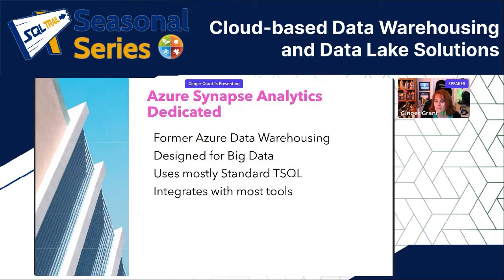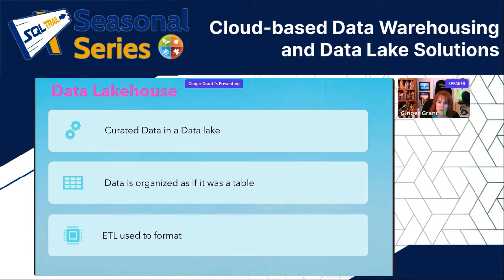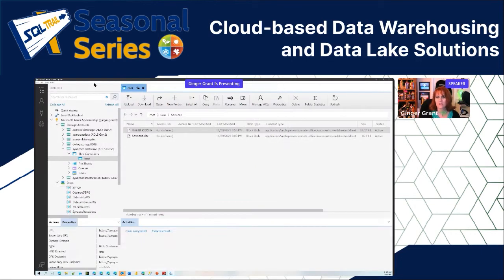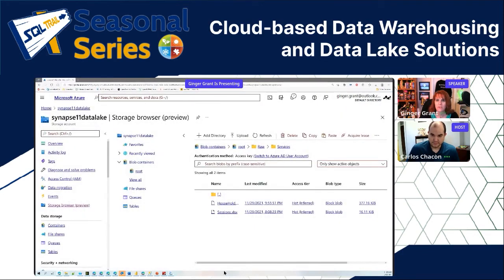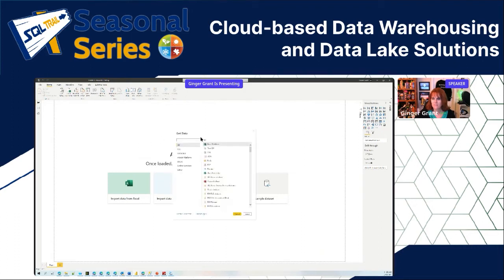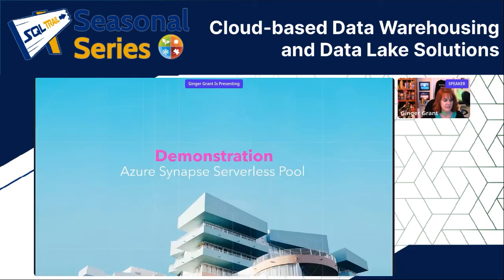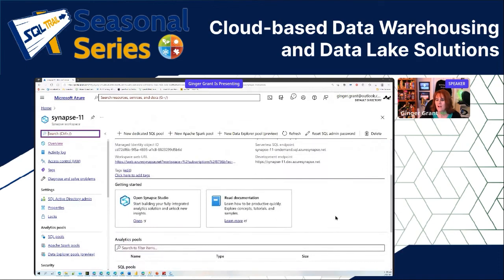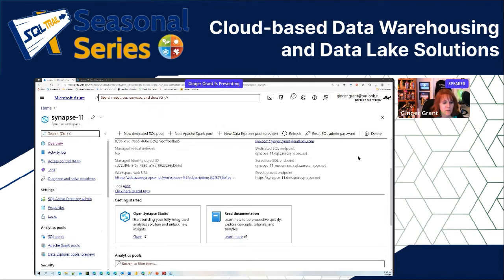Cloud-based Data Warehousing and Data Lake Solutions...SQL Trail Seasonal Series Winter 2022 - Pt 1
Enterprise Data Solutions Using Azure: Incorporating Everything from Databases to Excel

Our instructor is Ginger Grant of Desert Isle SQL, a Microsoft MVP, author, and SQL Data Partners consultant.

This is Part 1: Cloud-based Data Warehousing and Data Lake Solutions
If you are looking at combining data from different sources, there are now a number of different options. Yes, you can write ETL and create a data warehouse, but you have other options which may prove to be more cost-effective and take less time to deploy. You might want to store your data long-term in a location that provides you the ability to secure the data and query it as needed, but you may or may not need to change from the original format. If you are choosing to create data models in Power BI, you may choose to organize your data there, rather than in other locations. In this session we will explore ways to integrate your data in ways which provide the best solution for your environment. Whether you are looking to integrate data received as text or Excel files with your existing data sources, we will discuss how Data Lakes, combined with other tools such as Power BI and Azure Synapse Analytics can provide a solution to your desire to centralize your data into one location to provide answers about your business.

-Organize a data lake and migrate different types of data to it
-Adding Excel, CSV and SQL database data to a data lake
-How to create a virtual database on top of this data
-Virtual database can save money versus cloud-based database

-Data Model Options on using Power BI Reporting
-Different ways to transform your data
-ETL, virtual database, series of flat files or data warehouse
-Best solution for your environment

Don't miss out on the SQL Data Partners Podcast, where we cover all things SQL Server. You can find it wherever you listen to podcasts, here on our channel and Season 5 is also on Twitch

LinkedIn: SQL Data Partners, LLC